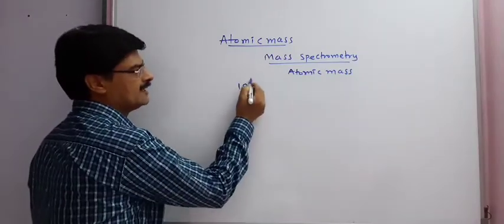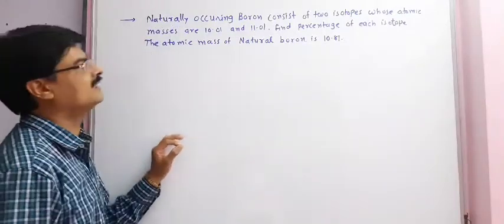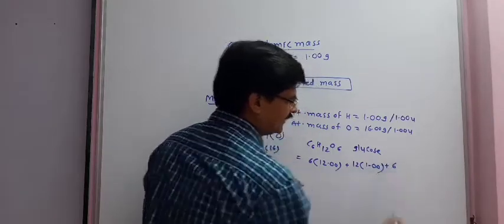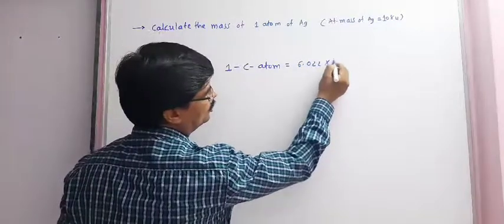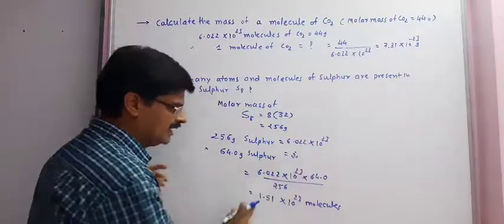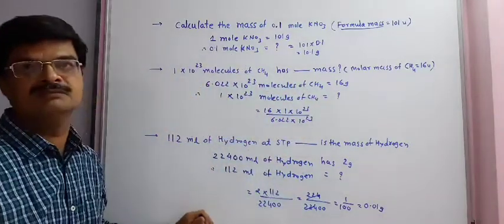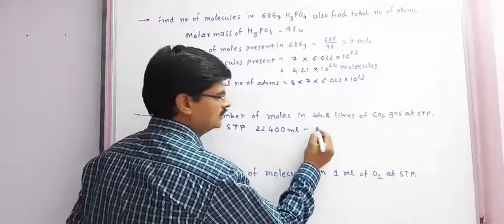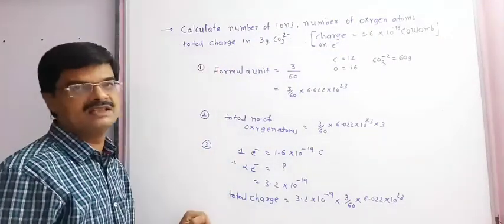SOME BASIC CONCEPTS OF CHEMISTRY STD 11(PART 4) | ATOMIC AND MOLECULAR MASS AND MOLE CONCEPT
ATOMIC MASS
MOLECULAR MASS
MOLE CONCEPT AND NUMERICALS BASED ON IT